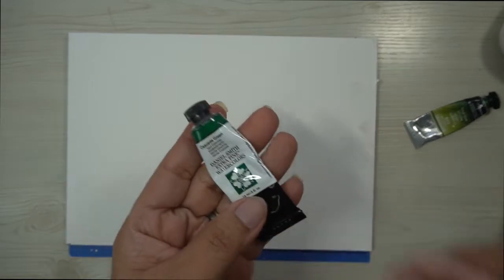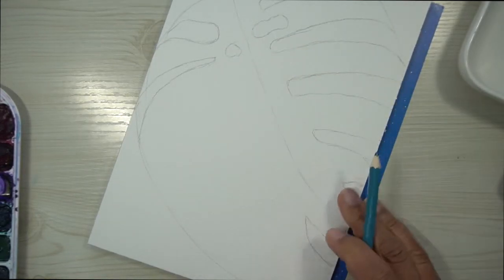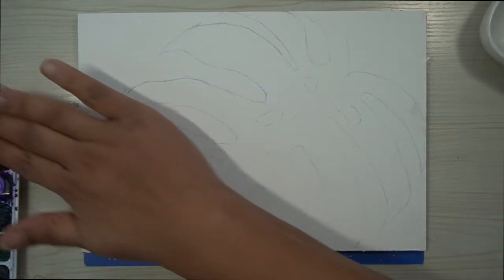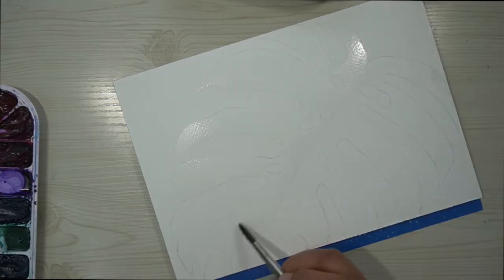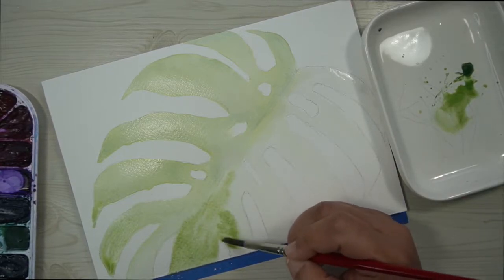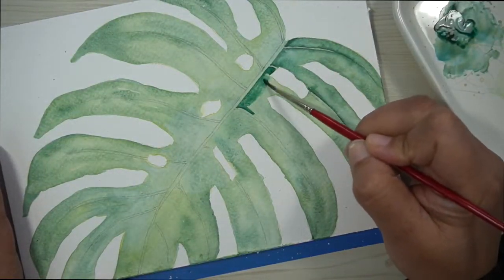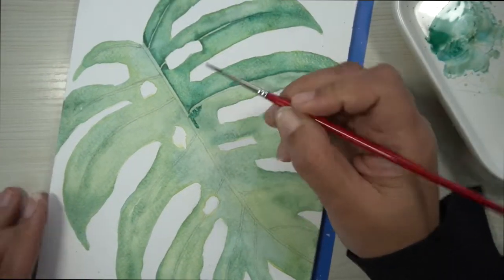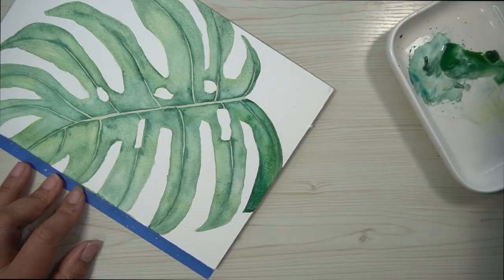Watercolor a Monstera Leaf: Step by Step Tutorial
Join me for this quick and easy tutorial as I show you how to watercolor a monstera leaf using only two colors.

Princeton Brush
Legion Stonehedge Paper

I also make handmade watercolors!  You can find lots of useful information, pics and videos over on my instagram